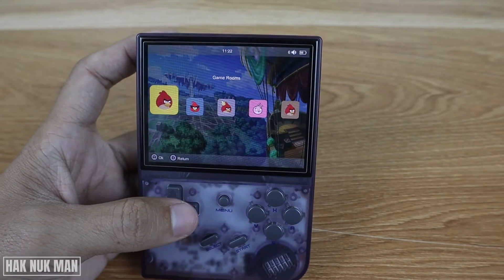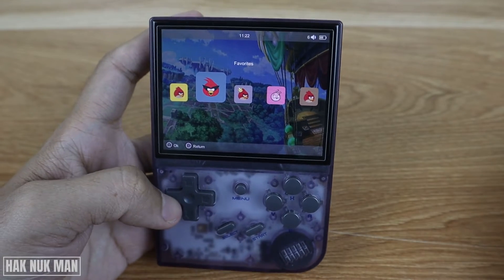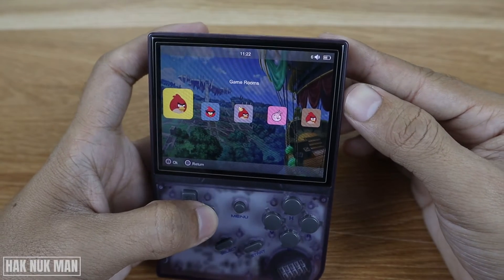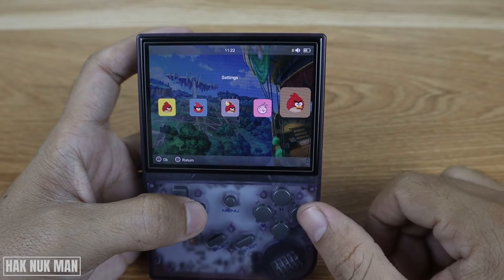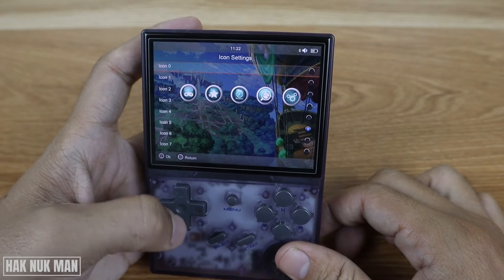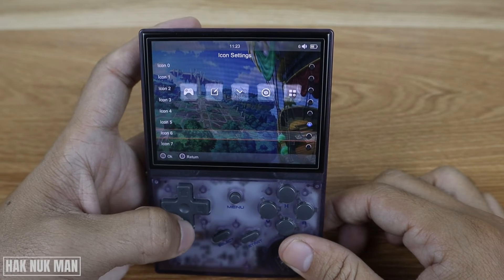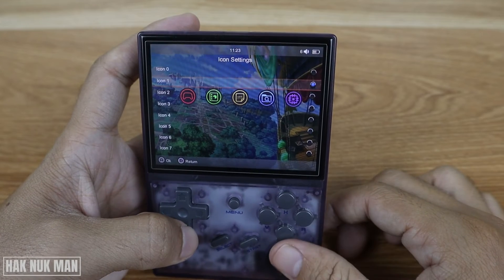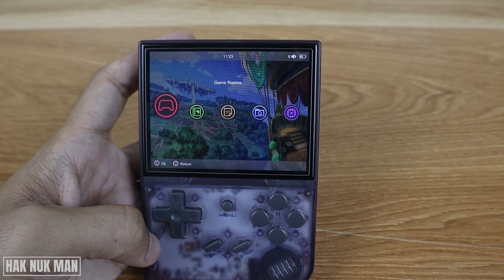How to Change Menu Icon in Anbernic RG35XX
In today's video, I am going to show you how to change menu icon in your Anbernic RG35XX. You can chose multiple style which is build in inside. Let check out detail in the video.